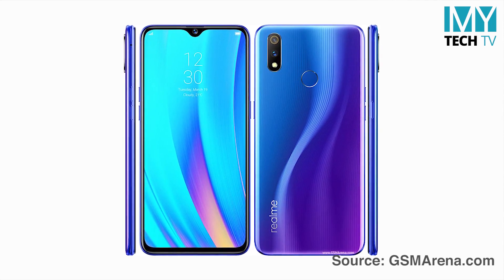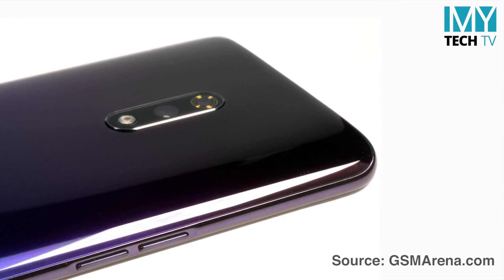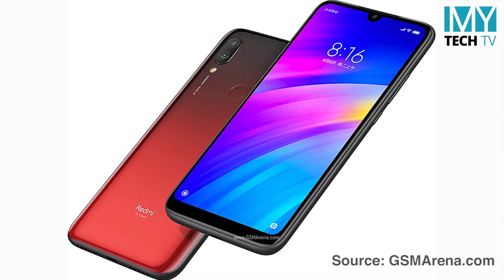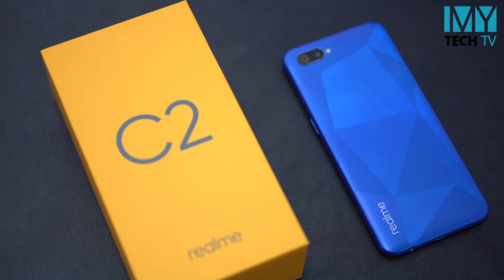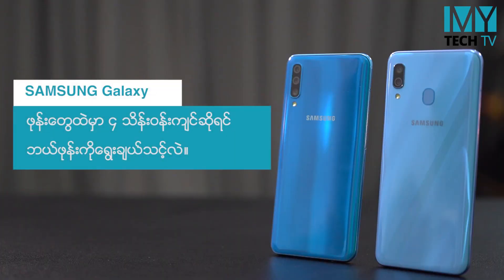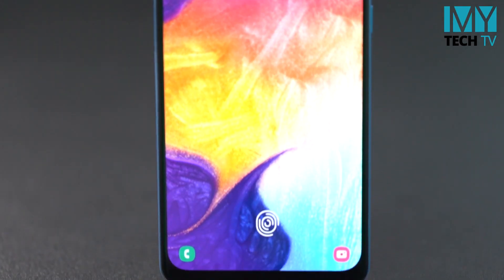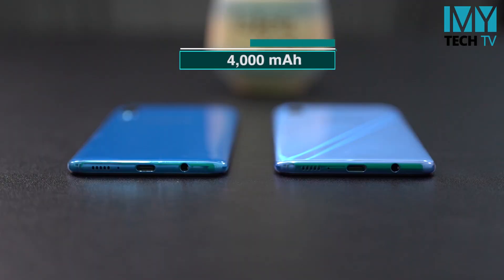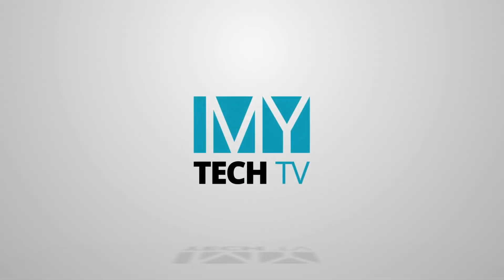What phone should you buy ?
၂ သိန္းဝန္းက်င္ဖုန္းေတြထဲမွာ ဘယ္ဖုန္းေရြးသင့္လဲ?
Realme 3 Pro လား Realme X လား?
SAMSUNG Galaxy ဖုန္းေတြထဲမွာ ၄ သိန္းဝန္းက်င္နဲ႔ ဘယ္ဖုန္းကိုေရြးခ်ယ္သင့္လဲ?